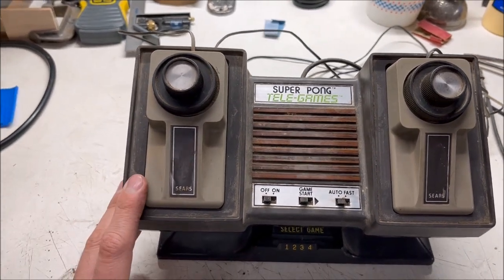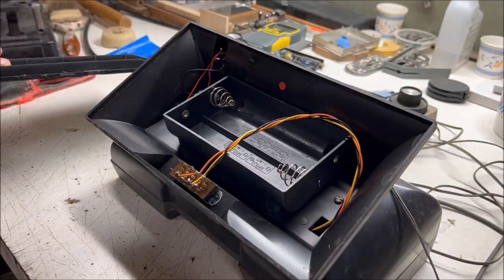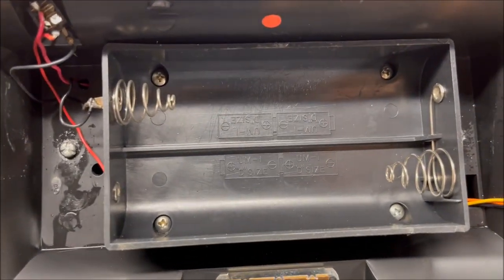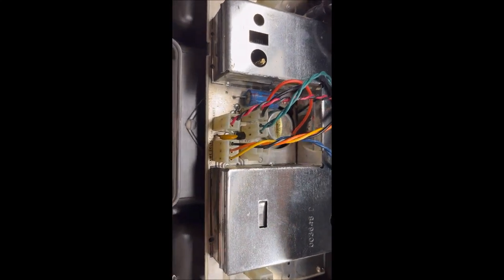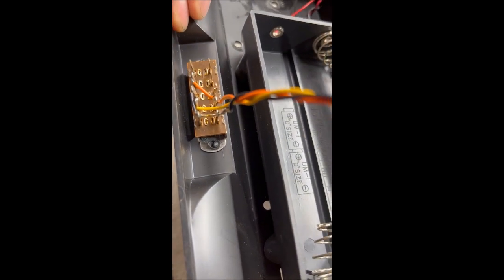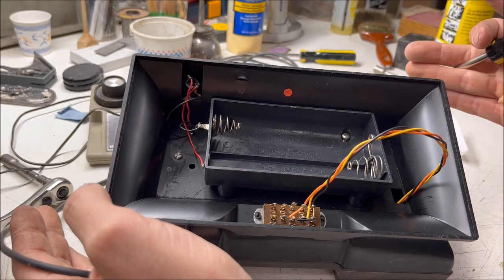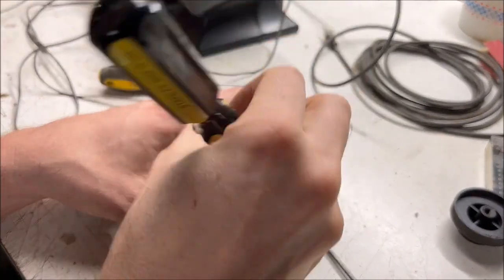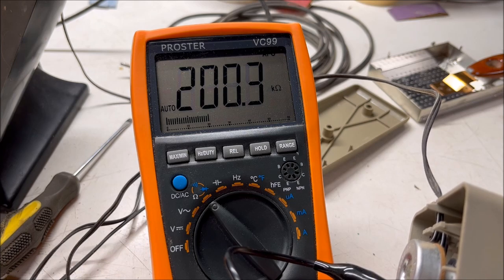1976 Tele-Games Super Pong Disassembly And Testing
What's inside a Tele-Games Super Pong machine from 1976? A quick look inside the machine to see what's inside and check for leaking capacitors and batteries. This should give you an idea of what to expect when taking apart this console and its controllers.